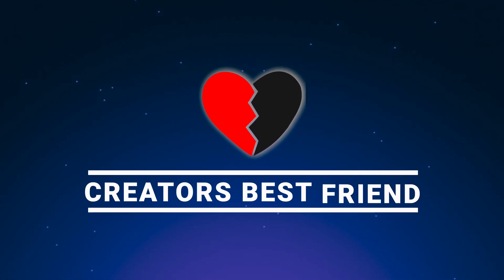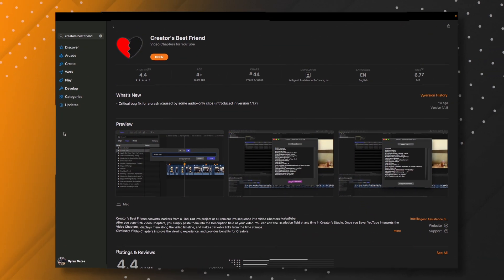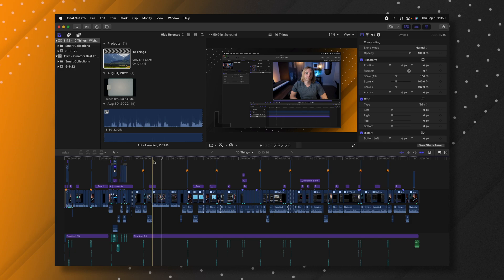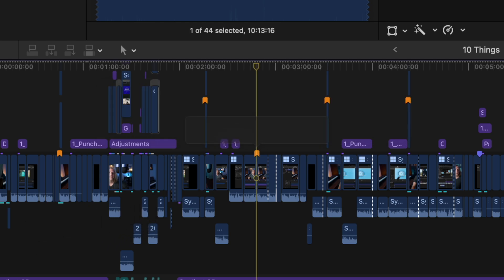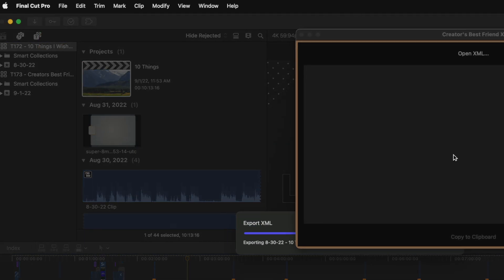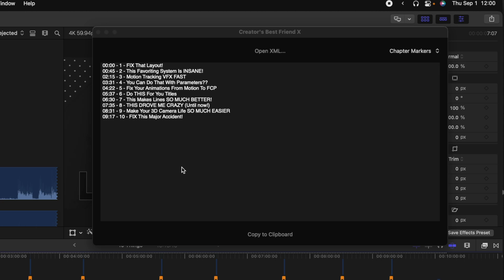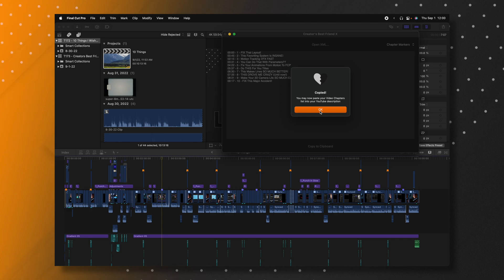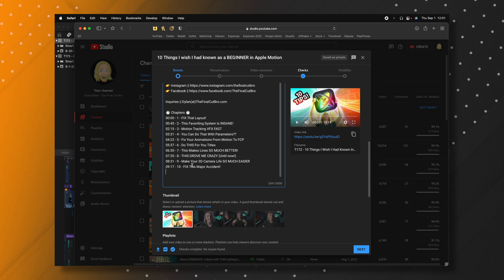EVERY YouTube Creator NEEDS THIS Final Cut Pro Plugin!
Works in Premiere as well!

• MERCH & PLUGINS! •

Creators Best Friend is a MUST for anyone who creates videos on YouTube. It makes the process of adding chapter markers way faster, so you can get back to creating, instead of staring at time codes.

Thank You To My 240 Patrons For Making Videos Like This Possible!

58+ Million Assets For Creators

Inquiries || Dylan(at)TheFinalCutBro.com

⏱ Chapters ⏱
00:00 - Intro
00:21 - These Chapters Were Made With Creators Best Friend!
01:47 - Outro